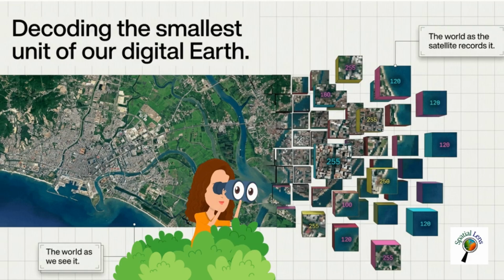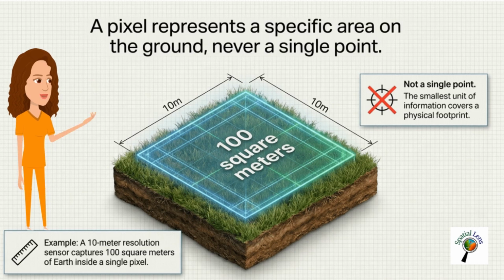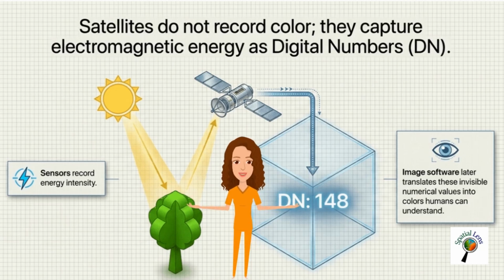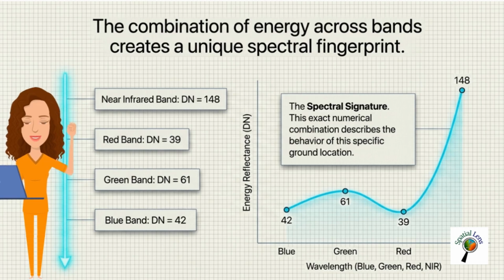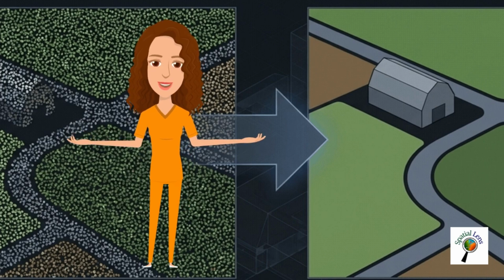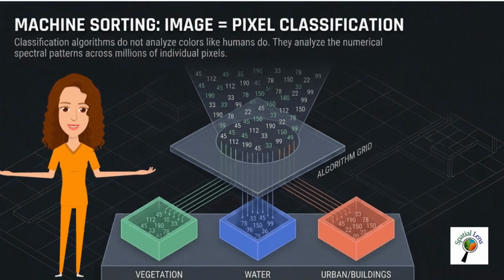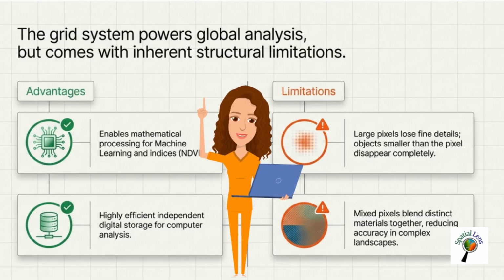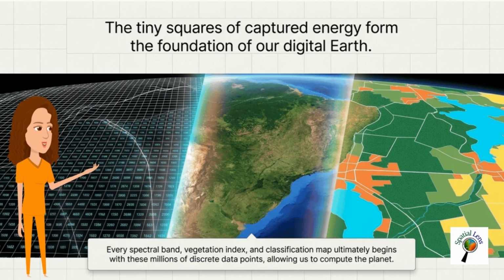What is a Pixel in Remote Sensing? Explained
Ever wonder how satellite imagery actually turns into data? It all starts with the pixel. In this video, we demystify the pixel in remote sensing imagery. We explore how pixels represent physical areas on the ground and why they are the building blocks of raster data and spatial resolution.

We cover:

* Defining the pixel in remote sensing.
* The relationship between pixel size and spatial resolution.
* How pixels determine the level of detail in your analysis.